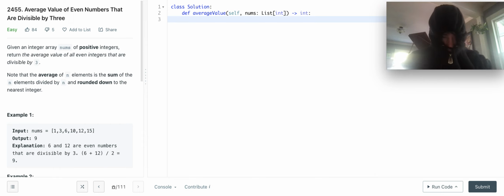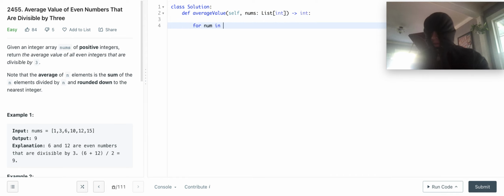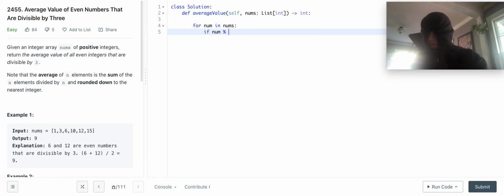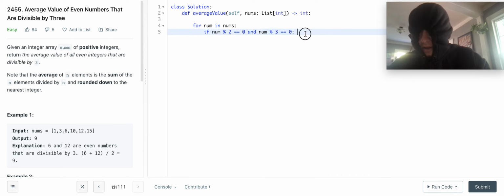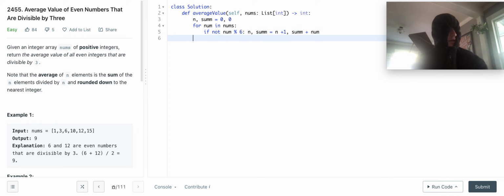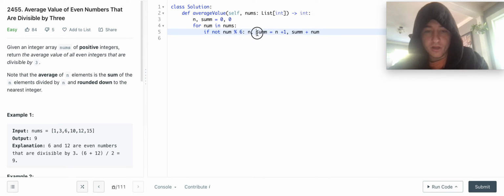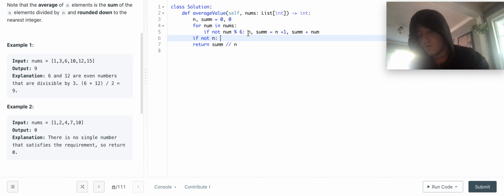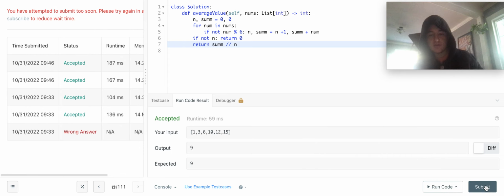Leetcode 2455. Average Value of Even Numbers That Are Divisible by Three [Solution]